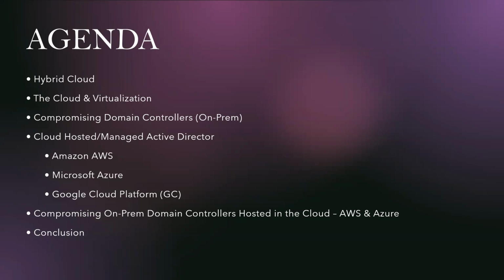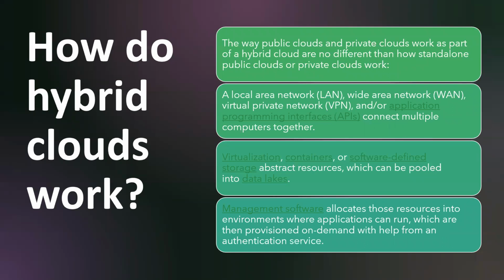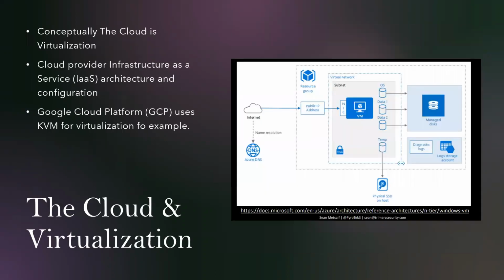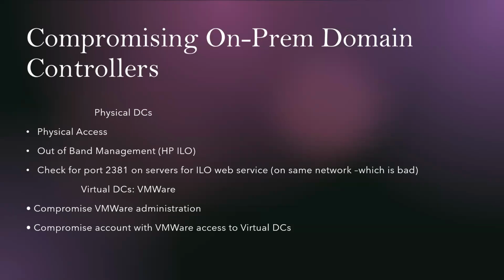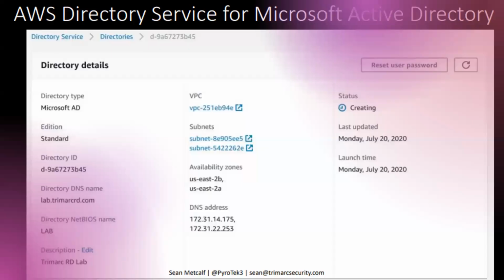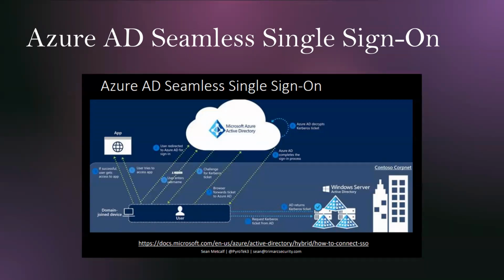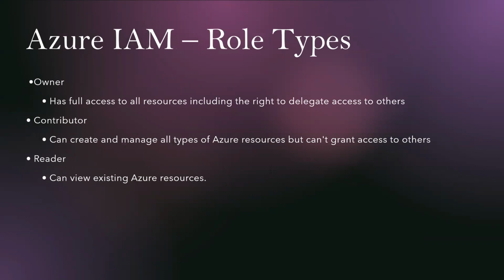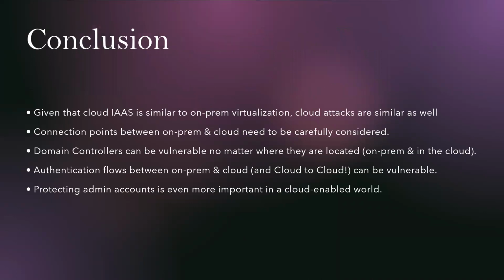Hacking the Hybrid Cloud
Secure Coding Home Work(Gazi university).